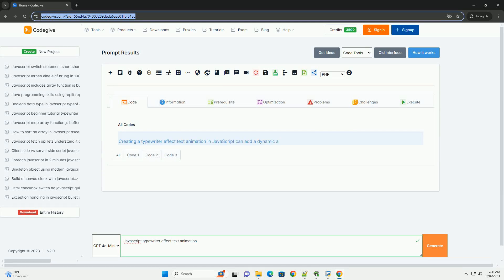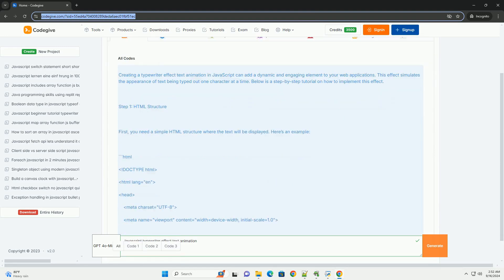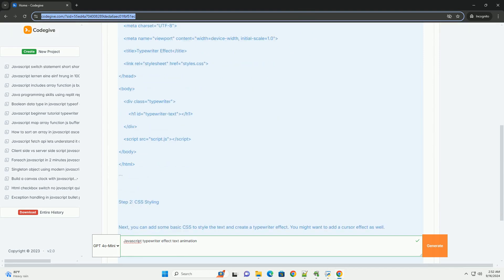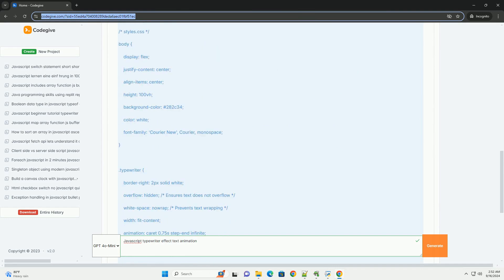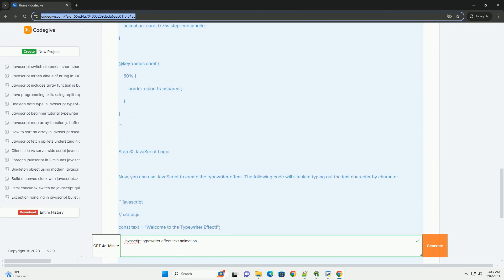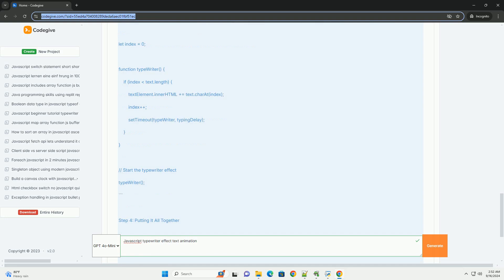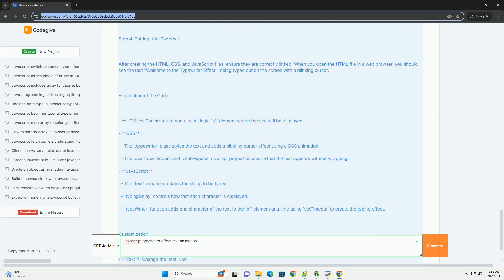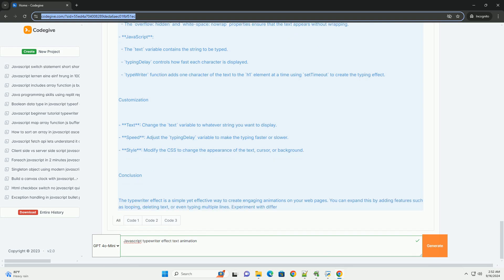Javascript typewriter effect text animation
the javascript typewriter effect is a popular animation technique that simulates the appearance of text being typed out on a screen, reminiscent of traditional typewriter machines. this effect enhances user engagement by creating a dynamic presentation of information, making it particularly effective for websites, advertisements, and interactive content.

typically, the animation involves revealing one character at a time, often accompanied by a slight delay between each character to mimic the typing speed. developers can customize the speed, style, and even add sound effects to enhance realism. additionally, variations of the effect can include features like cursor blinking, text deletion, and looping sequences to create a more immersive experience.

this effect is often achieved using javascript in combination with html and css, allowing for fine control over the timing and appearance of the text. overall, the typewriter effect adds a nostalgic charm and visual interest to web applications, making them more appealing to users.

javascript animation examples
javascript animation effects
javascript animations for websites
javascript animation
javascript animation api

javascript animation examples
javascript animation effects
javascript animation
javascript animation api
javascript animation examples codepen
javascript animationend
javascript animation frame
javascript animation library
javascript animation loop
javascript effectallowed
javascript effects examples
javascript effects w3schools
javascript effects
javascript effects library
javascript effect codepen
javascript effect on scroll
javascript effects button